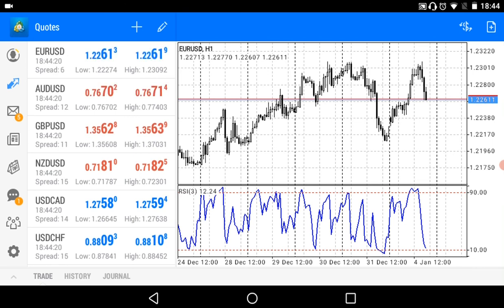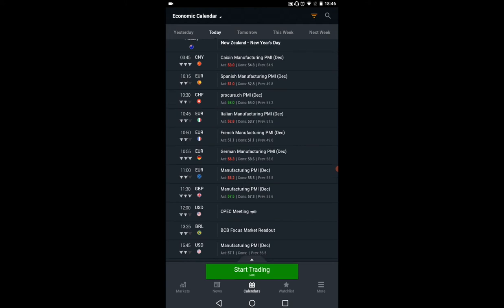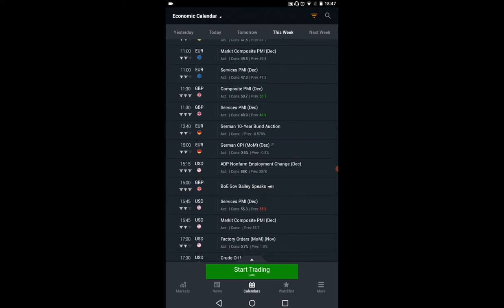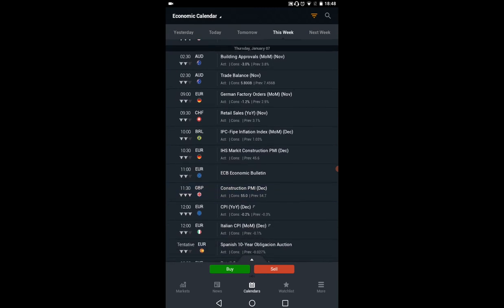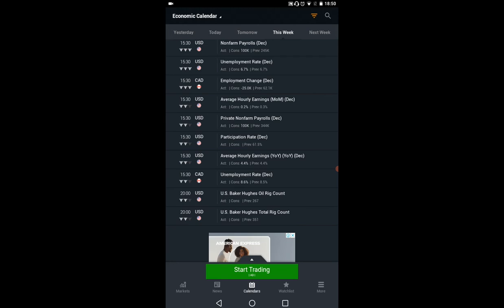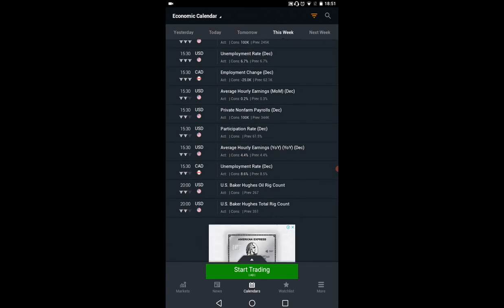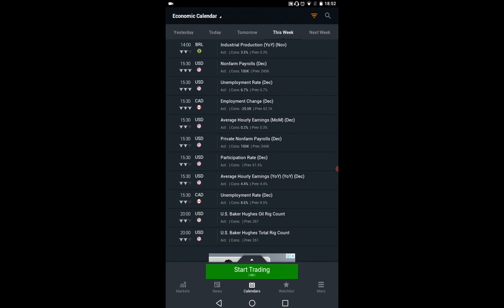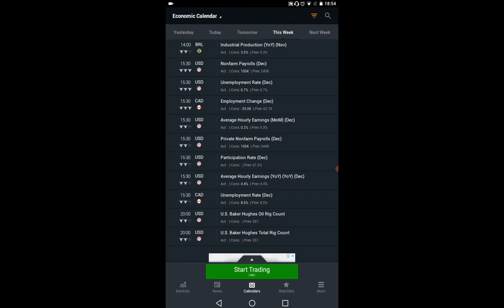FOREX ECONOMIC CALENDER OUTLOOK AND TIPS TO TRADE NFP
In this video I will be giving you an idea of which Events to trade for the week and how to approach the market due to the upcoming major event NonfarmPayrolls(NFP)